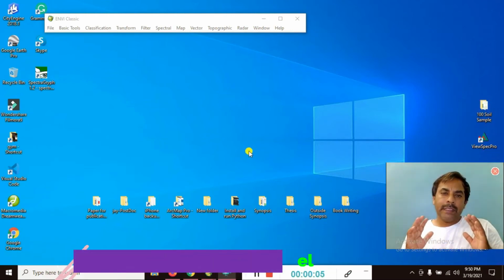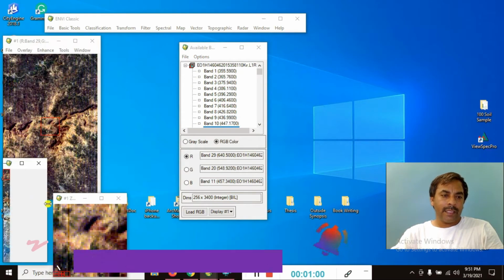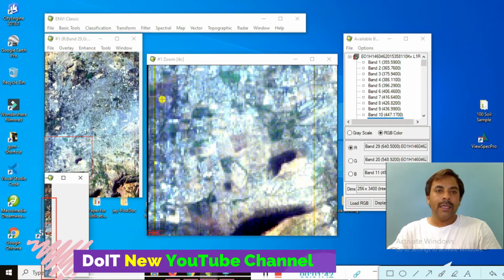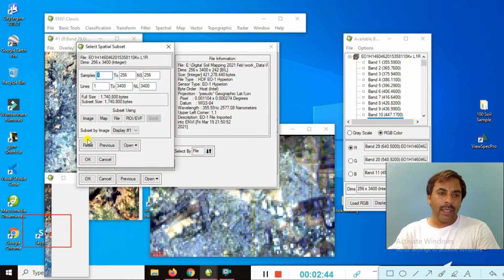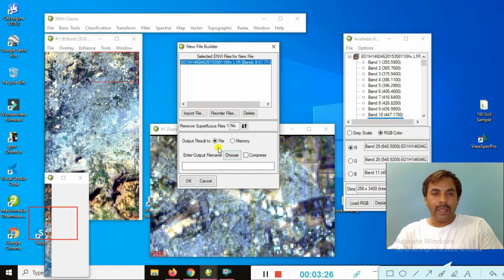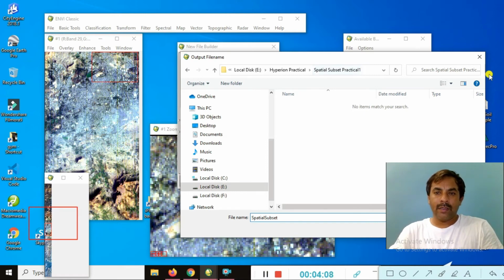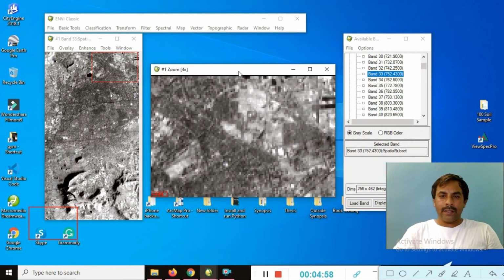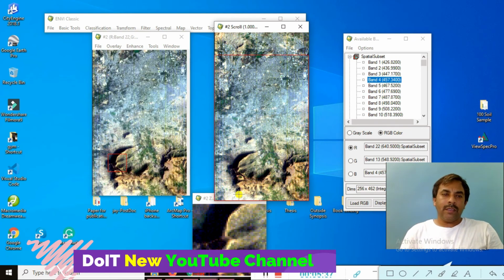How to Create a Spatial Subset of Hyperion Data in ENVI | Step-by-Step Guide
In this video, we’ll walk through the process of creating a spatial subset of Hyperion data in ENVI. Subsetting data allows you to focus on a specific area within a larger dataset, improving processing efficiency and making analysis more targeted. This step-by-step guide will show you how to set up and extract a spatial subset of your Hyperion hyperspectral data, ideal for remote sensing, environmental monitoring, and GIS applications. 🛰️🌍

Searching Points:
How to create spatial subset in ENVI for Hyperion data
ENVI spatial subset tutorial for Hyperion data
Step-by-step guide for Hyperion data subsetting
Creating subsets of Hyperion hyperspectral data
How to extract spatial area from Hyperion data in ENVI
Spatial subsetting Hyperion data ENVI tutorial
ENVI spatial subset tool Hyperion
How to subset Hyperion data in ENVI
Hyperion data extraction for specific area in ENVI
How to use ENVI for spatial subsetting Hyperion data
Tutorial for Hyperion spatial subset ENVI
Focusing on areas in Hyperion data ENVI
Subsetting large Hyperion datasets ENVI
How to create region of interest in Hyperion data
Step-by-step ENVI guide for Hyperion spatial subset